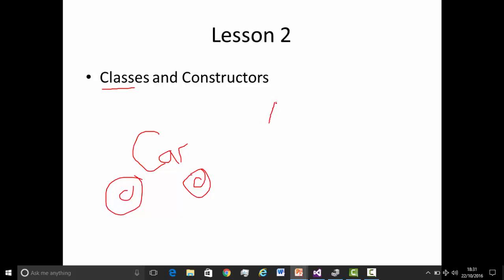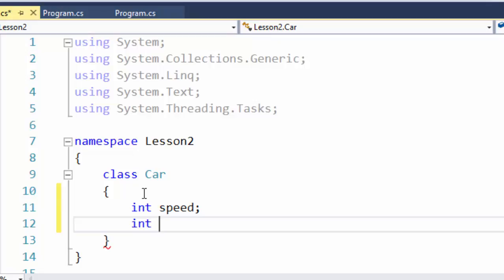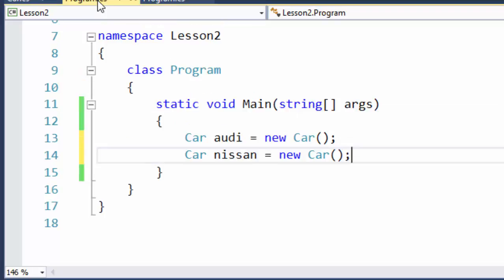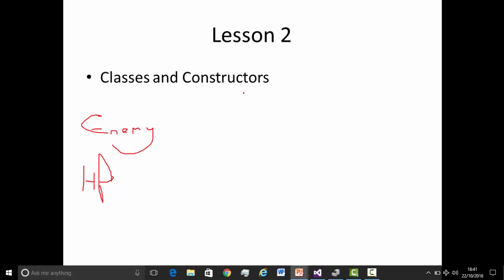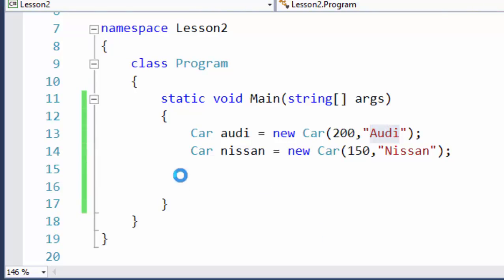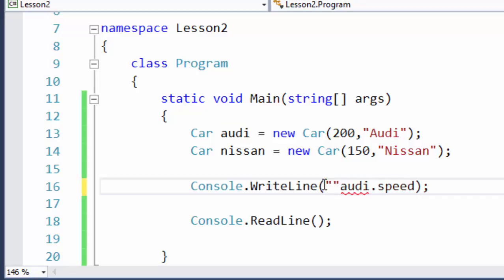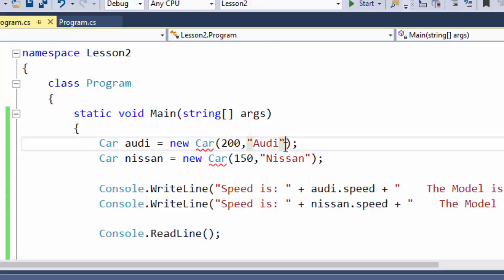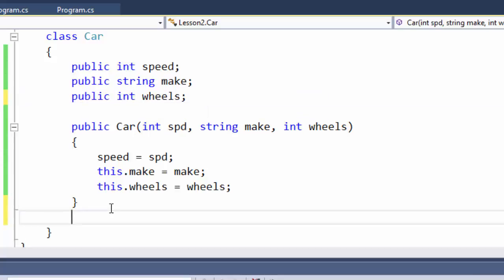Classes and Constructors | Module 1 | Lesson 2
Create a class for a component in a game
It could be an enemy / player or whatever
It must pass 4 variables
Create 3 instances of the class
Console.WriteLine all of the values